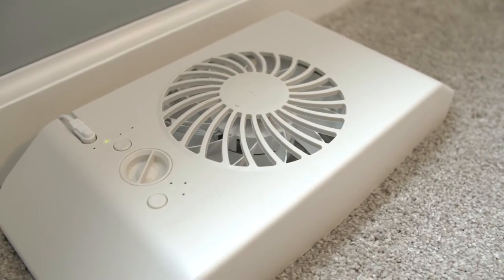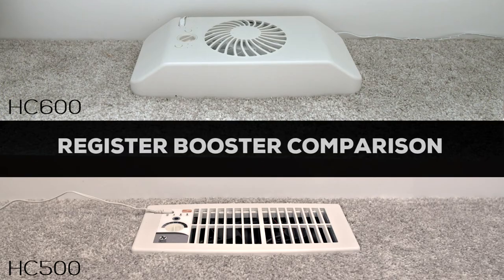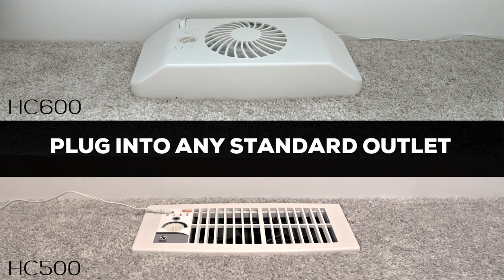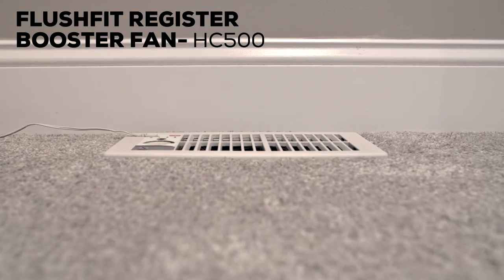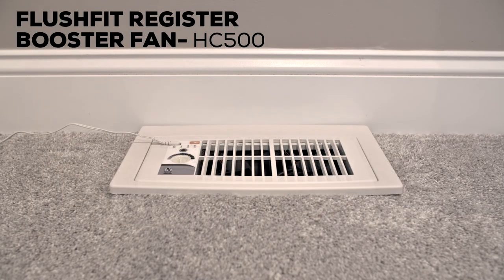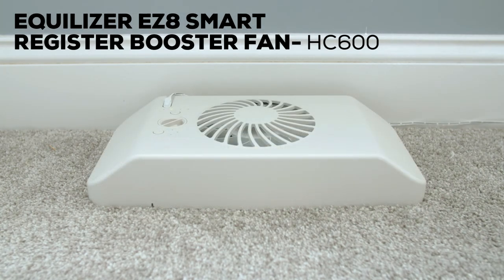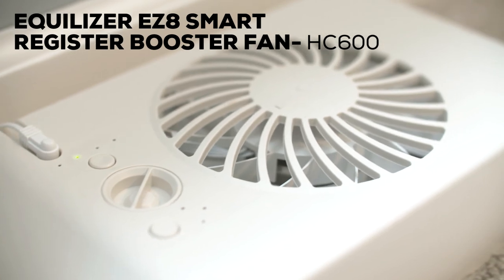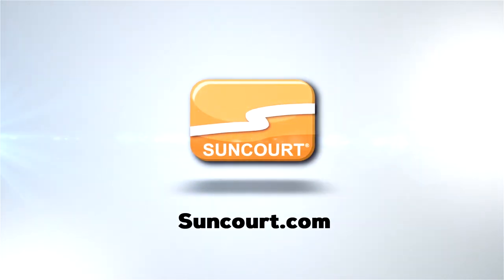WHICH SMART REGISTER BOOSTER FAN IS RIGHT FOR YOU? EQUALIZER EZ8 (HC600) OR THE FLUSH FIT (HC500)?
Have a room that is consistently too hot or too cold?  We have two different smart register booster fan solutions for you!  Both are easy, effective, efficient and economical.  Each uses our patent pending self-learning technology.  Just plug in and place over or in the register boot and let the fan do the rest of the work.  It will learn how your system operates and programs itself to turn on and off with both heating and air conditioning.  No seasonal temperature settings necessary.  Check out our video to decide which option is best suited for your home or office.